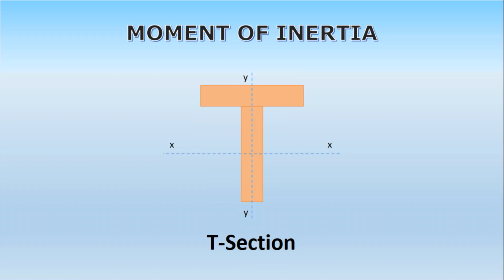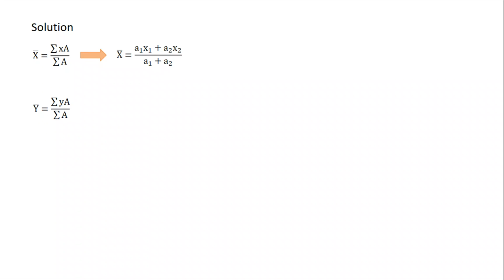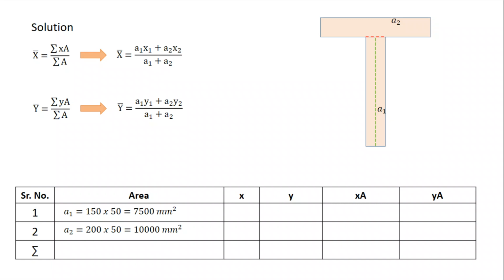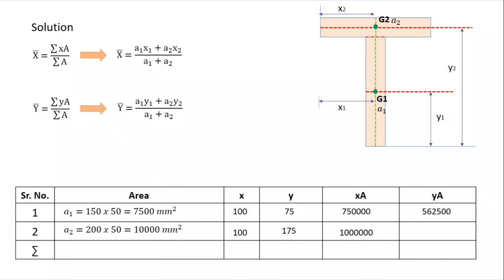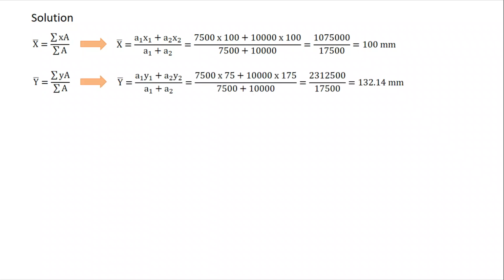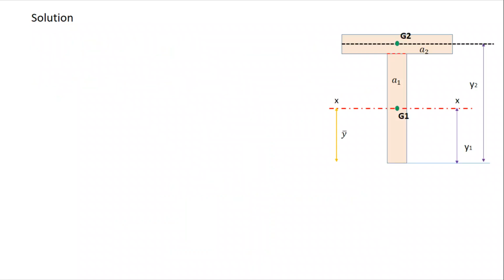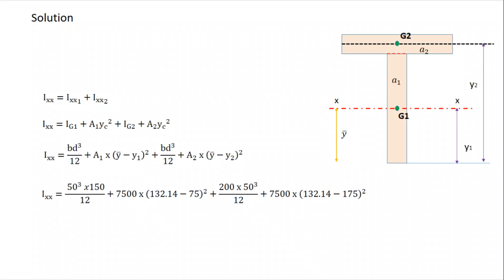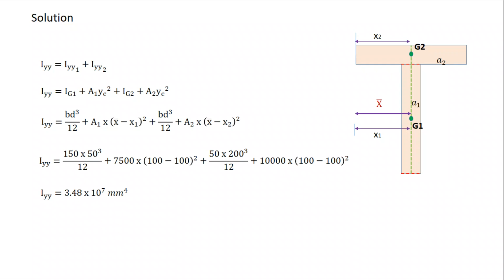T Section Moment of Inertia Numerical | Engineering Mechanics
How to divide a T-section into basic geometrical shapes
Calculation of centroid (neutral axis) of the section
Application of the parallel axis theorem
Step-by-step moment of inertia calculation about the centroidal axis